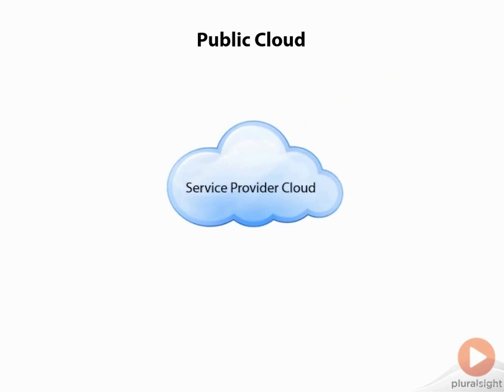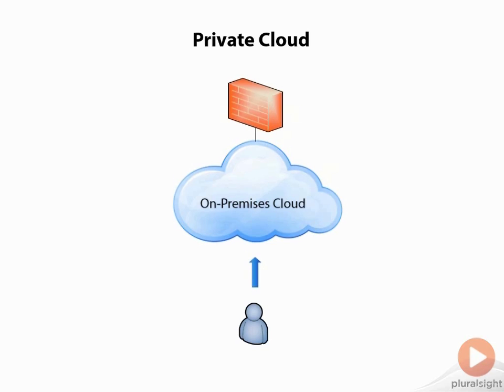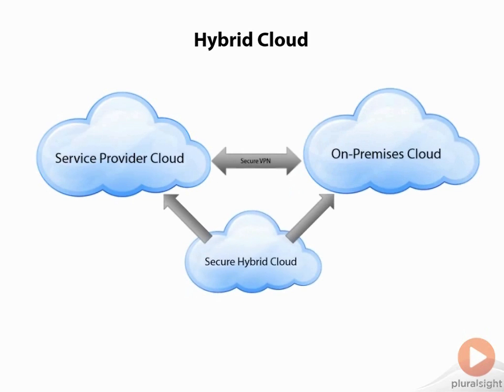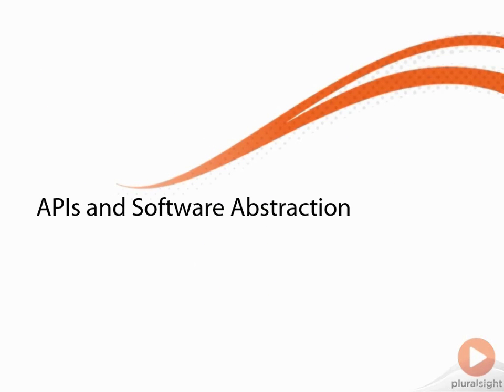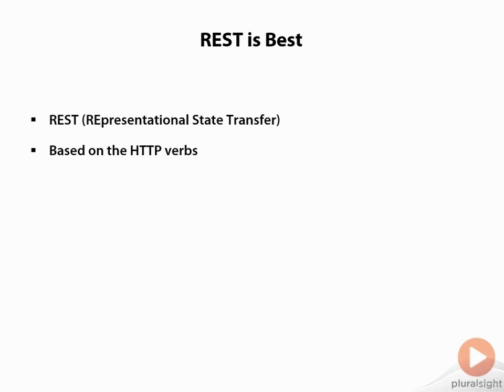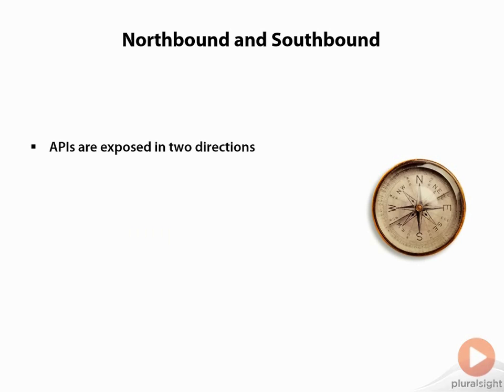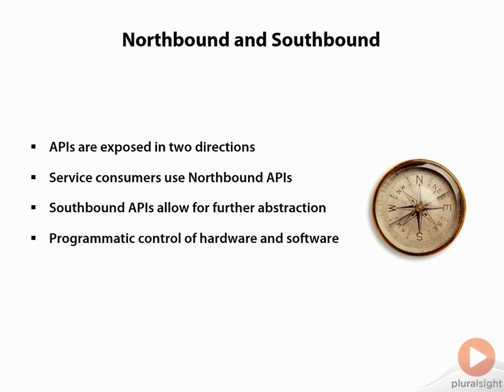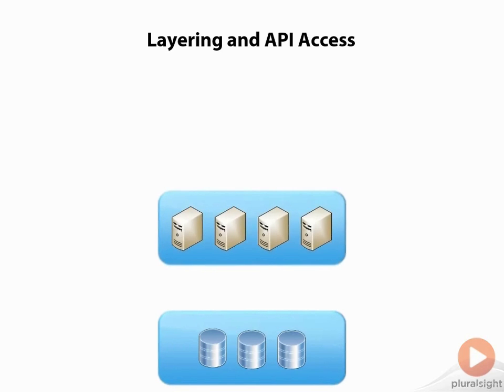03 Public, Private, And Hybrid Cloud